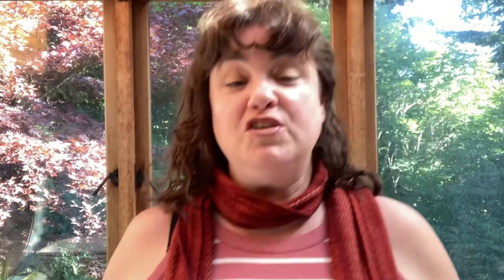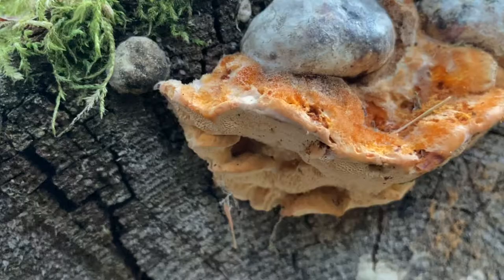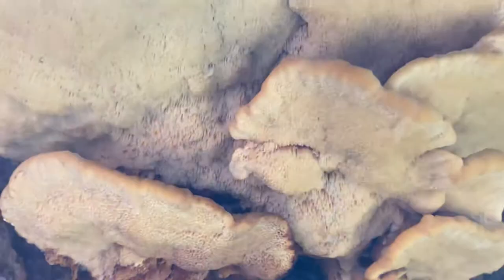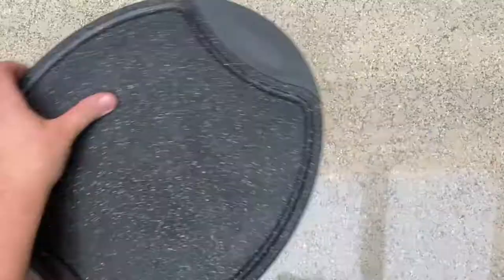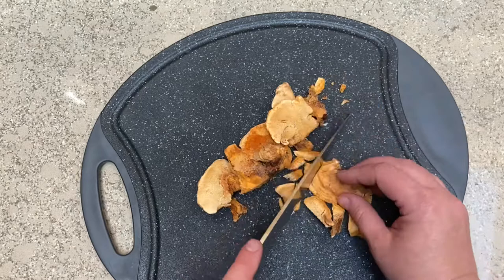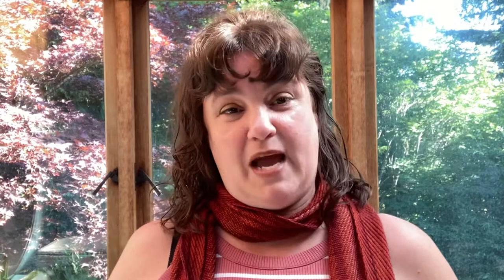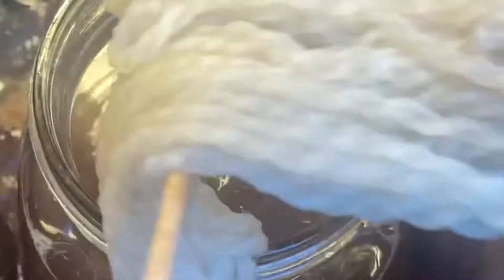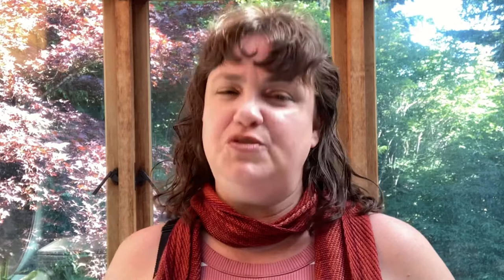How to Naturally Dyeing with Pycnoporellus Fungi ​⁠@WildcraftDyeing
Welcome to the amazing world of fungi and botanical dye processes! This is Pycnoporellus fulgens, one of the most colourful polypores in temperate forests. Covers basic ecology of polypores, including what they are, foraging, conservation, processing and dyeing for colour. Usually found growing on old spruce logs and stumps all over the world, this natural dye source yields a warm beige with pinky peach undertones. Come explore this amazing mushroom and learn some important conservation information before you harvest. Learning to make your own colours from nature is a big step towards sustainability.

I’m also on FB at Wildcraft Dyeing
Instragram: wildcraft_dyeing

I'm a wildlife ecologist who specializes in management and conservation of endangered species. I'm passionate about exploring the natural world and connecting people with nature through fiber and science.

Note: all equipment used in this video is solely used for dyeing purposes and never for cooking or food preparation. Please never cook using any of your dye equipment and always store your plants, lichens and mushrooms safely.